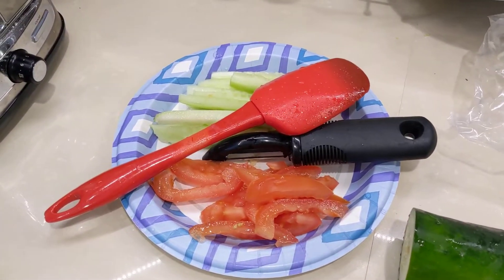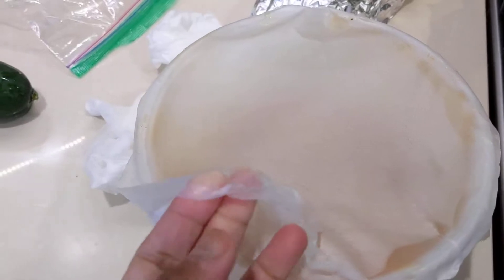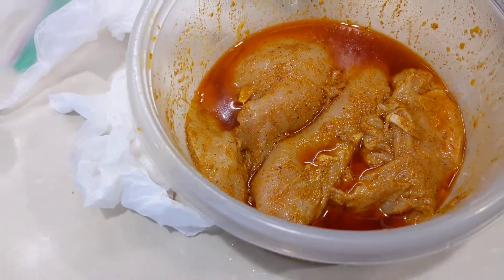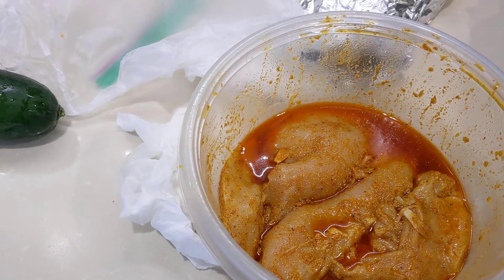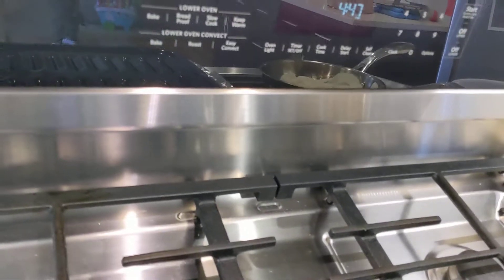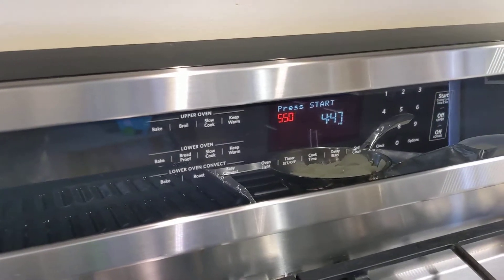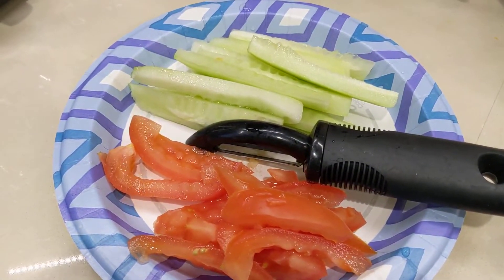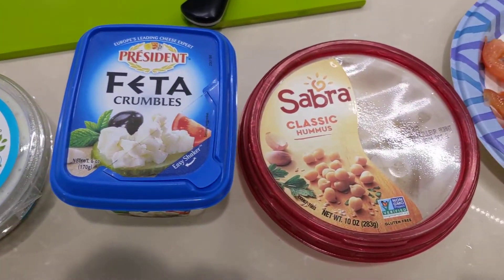Chicken Shawarma Sandwich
👉 COOK BROIL about 16-18 minutes

Boneless chicken

Cinnamon
Cayenne pepper
Cumin
Garlic powder
Black pepper
Tumeric
All spice
Paprika
Lemon zest
Salt
All mix it, after put
Olive oil
Lemon juice
Slice garlic
All mix again

Put chicken and mix it, after put in the refrigerator sit for 8 hours or overnight.

Yellow onion (optional) sauteed
Tomato (slice)
Cucumber (slice)
Pickles (slice)
Romaine / lettuce
Ranch (optional)
Hot sauce / sambal oelek (optional)

👉 You need (I got all from supermarket)

Hummus
Tzatziki sauce
Feta cheese
Pita bread